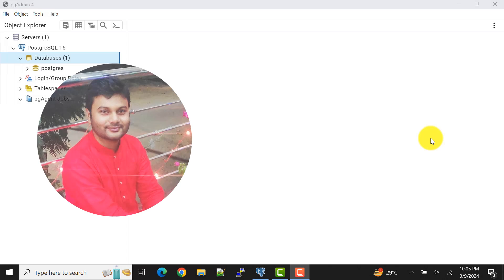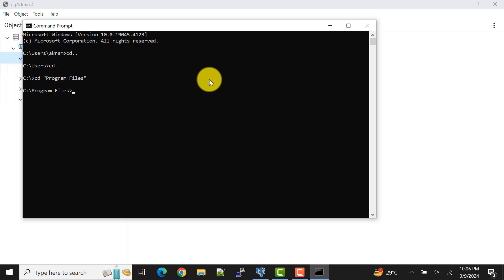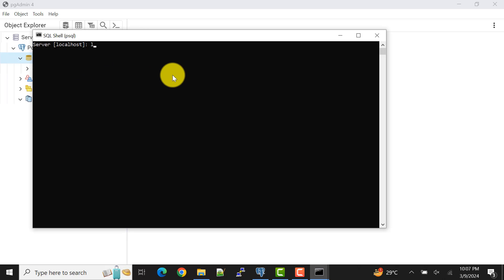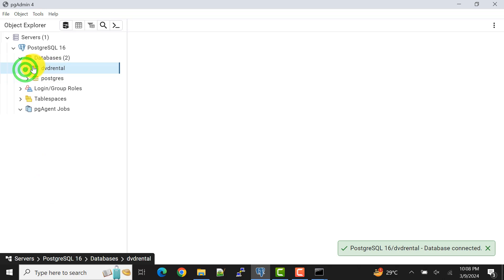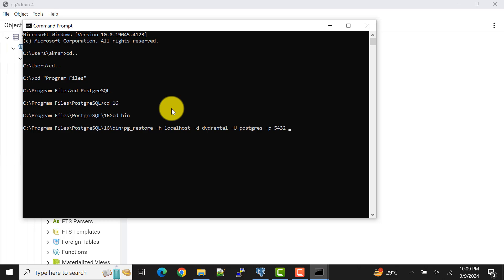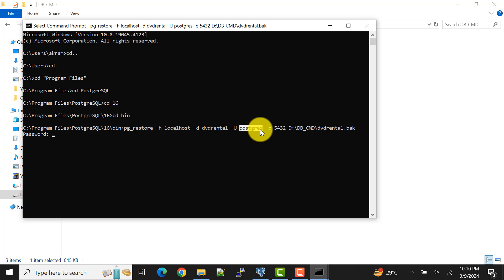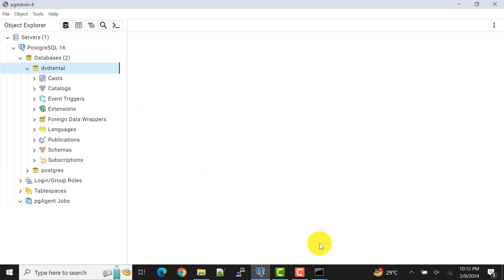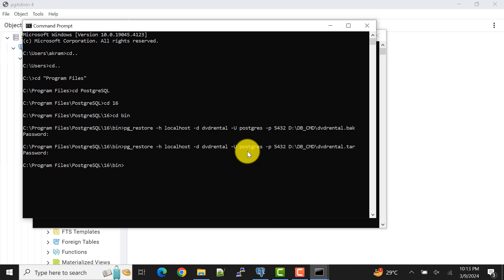How To Restore PostgreSQL Database Using pg_restore Command In Command Prompt || PostgreSQL Tutorial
🔍 𝐋𝐞𝐚𝐫𝐧 𝐇𝐨𝐰 𝐭𝐨 𝐑𝐞𝐬𝐭𝐨𝐫𝐞 𝐚 𝐏𝐨𝐬𝐭𝐠𝐫𝐞𝐒𝐐𝐋 𝐃𝐚𝐭𝐚𝐛𝐚𝐬𝐞 𝐔𝐬𝐢𝐧𝐠 𝐭𝐡𝐞 𝐩𝐠_𝐫𝐞𝐬𝐭𝐨𝐫𝐞 𝐂𝐨𝐦𝐦𝐚𝐧𝐝! 🔍

In this video, I will guide you through the process of restoring a PostgreSQL database using the pg_restore command in the command prompt. This step-by-step tutorial is designed to help you effectively restore your databases from backup files, ensuring your data is accurately recovered and operational.

In this tutorial, you’ll learn:

• Introduction to pg_restore: Understand the basics of the pg_restore command-line tool and its role in restoring PostgreSQL databases.

• Preparing for Database Restore: Learn how to prepare your environment and backup files for a smooth and successful restore process.

• Restoring a Database Using pg_restore: Step-by-step instructions on how to use the pg_restore command to restore a PostgreSQL database from a backup file, including syntax and options for different scenarios.

• Common Restore Scenarios: Explore common scenarios for database restoration, such as restoring to a new database, restoring specific tables, and handling large backup files.

• Troubleshooting Restore Issues: Tips for troubleshooting common issues that may arise during the restore process, ensuring your database is restored correctly.

• Best Practices for Database Restoration: Gain insights into best practices for restoring databases, including verifying data integrity, managing permissions, and optimizing performance.

Whether you’re a database administrator, developer, or anyone responsible for managing PostgreSQL databases, this video provides valuable insights and practical advice to help you restore your databases effectively using the pg_restore command.